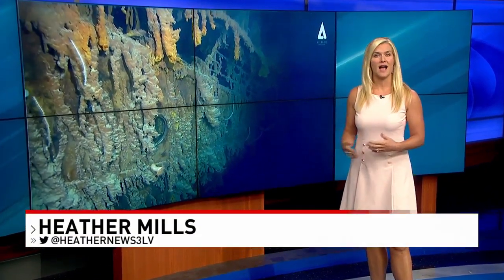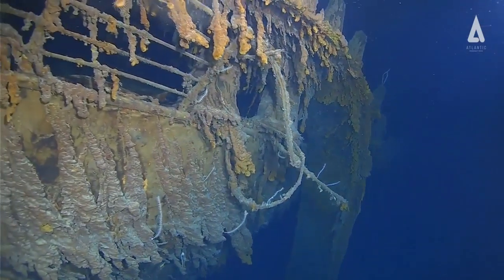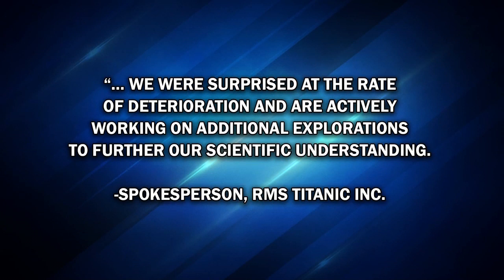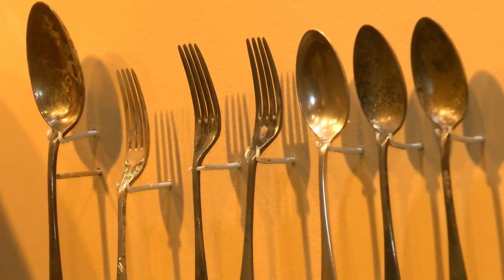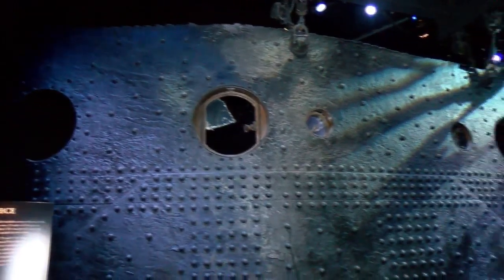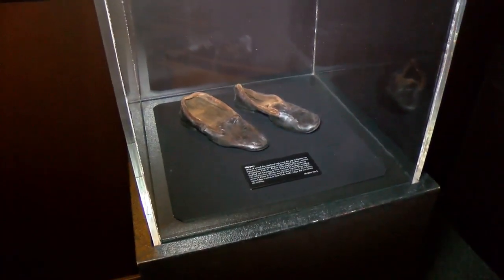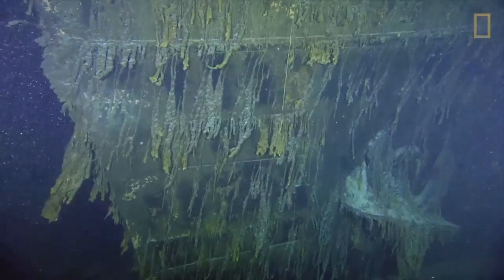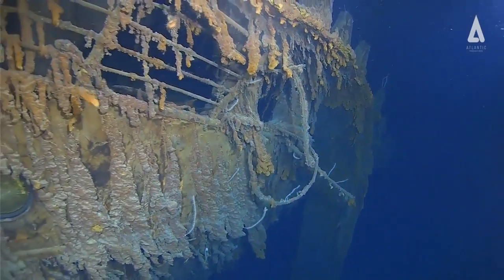Titanic artifacts at Luxor preserved as real ship being consumed by metal-eating bacteria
For the first time in 14 years, scientists have visited the final resting place of the Titanic and it's being preserved right here in Las Vegas.